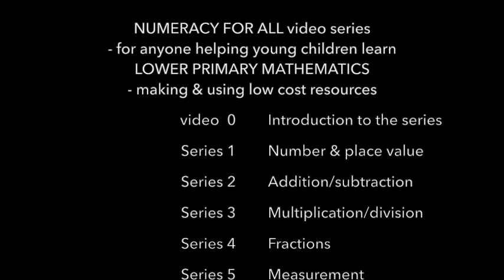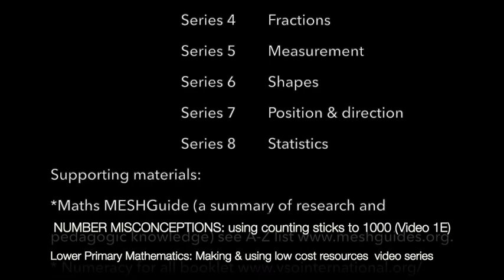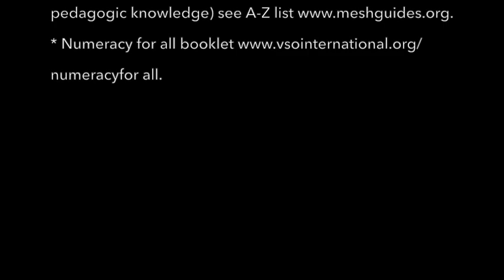Maths 1E NUMBER MISCONCEPTIONS: using counting sticks to 1000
Video 1E NUMBER MISCONCEPTIONS: using counting sticks to 1000. is part of the NUMERACY FOR ALL video series made for anyone helping young children learn.

 0 Introduction to the series
 1 Number & place value (1A is using Place Value resources, 1B is making them)
 2 Addition/subtraction
 3 Multiplication/division
 4 Fractions
 5 Measurement
 6 Shapes
 7 Position & direction
 8 Statistics

The free, downloadable (and translatable at the click of a button) MESHGuide Numeracy for All is available along - quality assured research summaries translated into practice advice for teachers and used in over 200 countries. “MESH” is short for the Mapping Educational Specialist knowHow initiative: initiated by teachers and teacher educators to share research-based knowledge freely so teachers and learners everywhere can benefit.